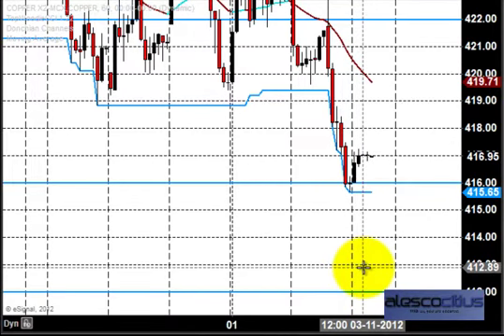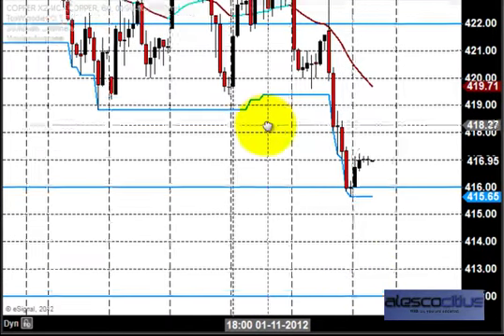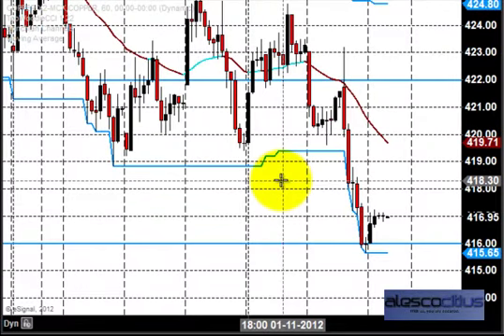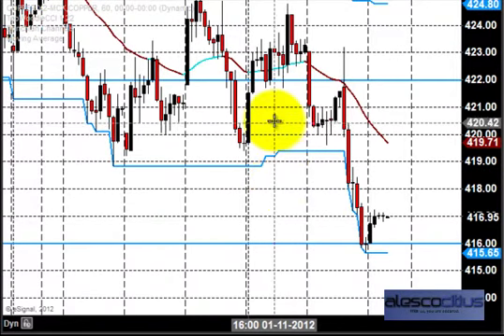MCX Copper Trading technical analysis NOV 05 2012- Chennai India